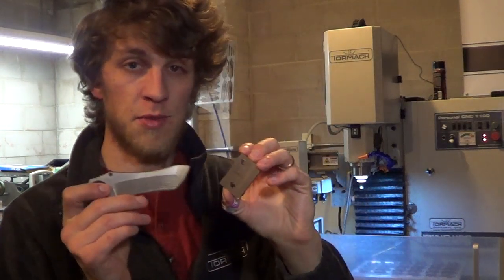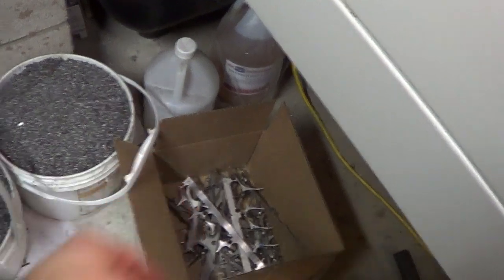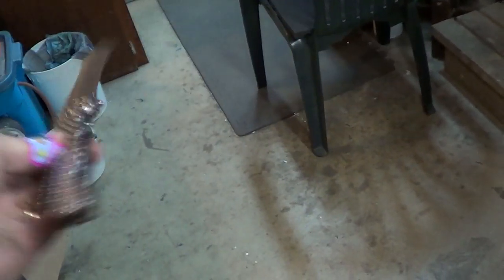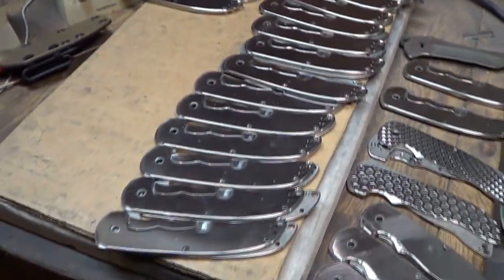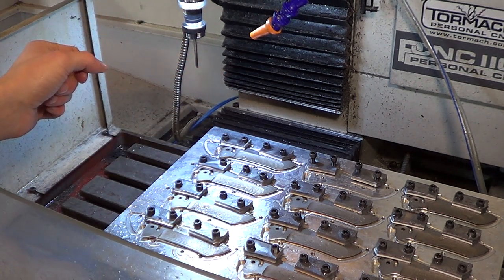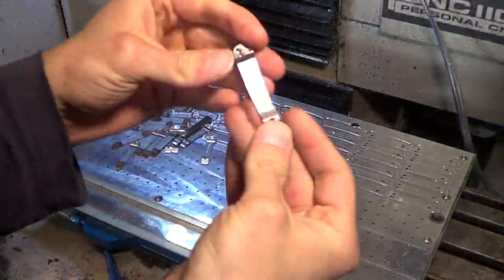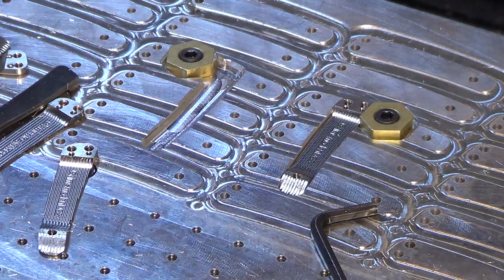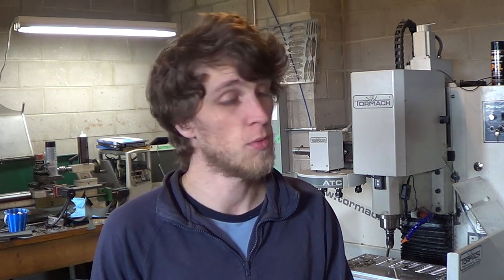Knifemaking Tuesdays Week 62 Blades and updates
The third run of Norseman knives is almost finished!  In this video we do a lot of finishing work to the blades, handles and clips.  I made a bunch of special clamps to hold down my blades while machining them.  I also showed off one of my special lefty Norseman knives, turned out great!

Lots of cool shots of machining things on the Tormach 1100, some 4140 steel clamps, reaming and machining hardened RWL34 stainless blade steel at 60.5 rockwell, and drilling and reaming some of our titanium pocket clips using a custom fixture and some Mitee Bite clamps.

We're in production mode now so I don't have quite the time to film and edit videos that I usually do.  Hope you enjoy it!